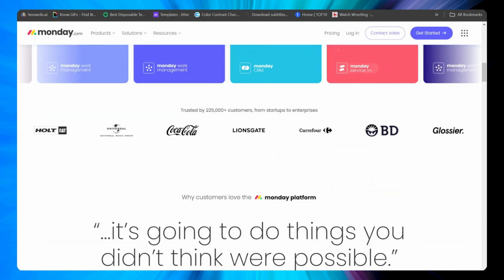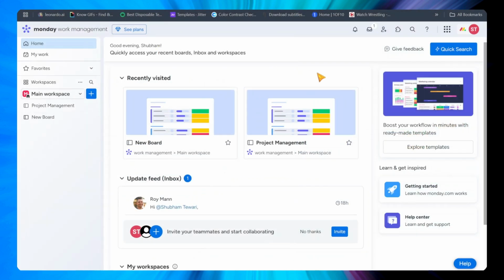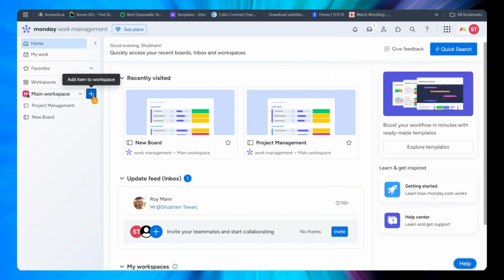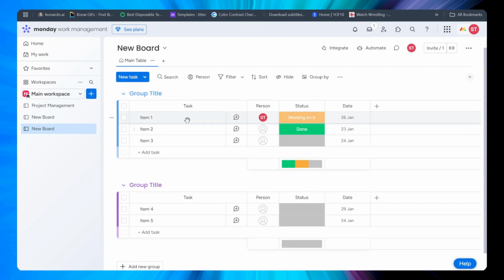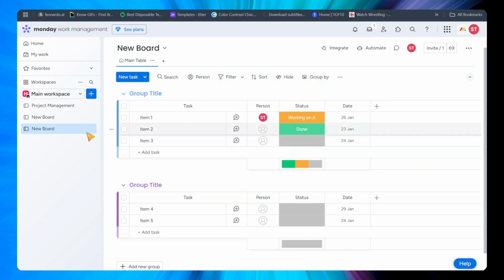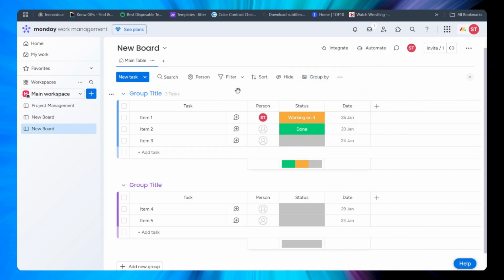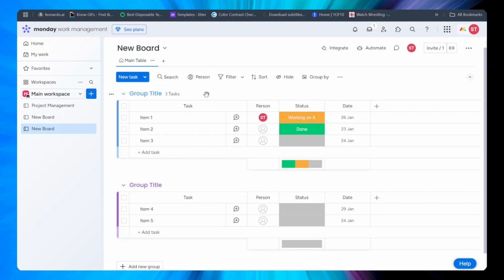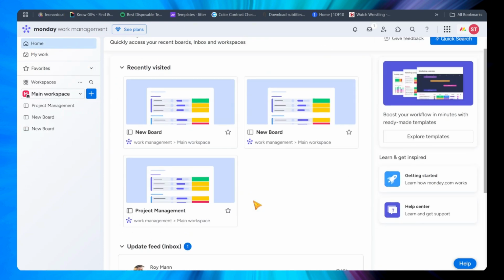How to use monday.com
How to Use monday. com | Complete Beginner's Guide

In this video, we'll take you through everything you need to know to get started with monday .com, the powerful project management and collaboration tool! Whether you're managing tasks, tracking progress, or organizing teams, this tutorial will help you navigate the platform efficiently.

What you'll learn:

Setting up your monday .com account
Creating boards and managing tasks
Customizing workflows and columns
Using integrations and automations
Tips and tricks for boosting productivity